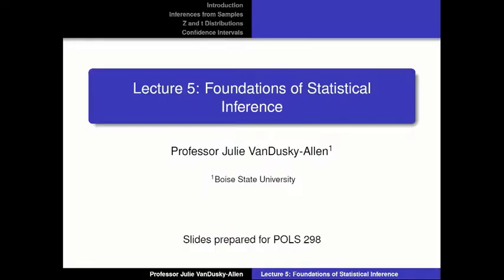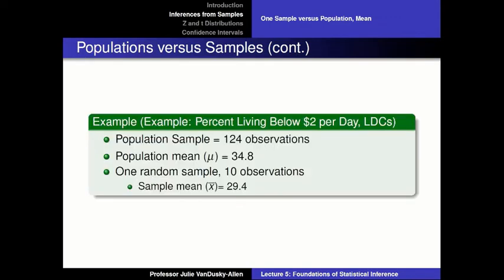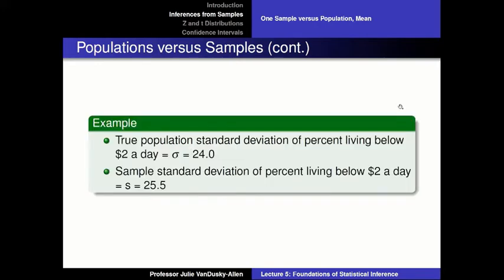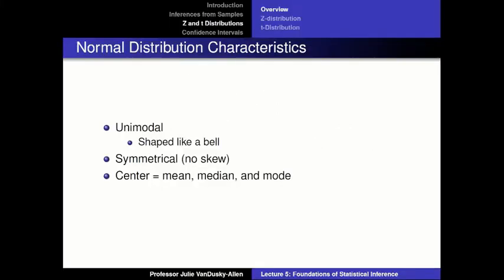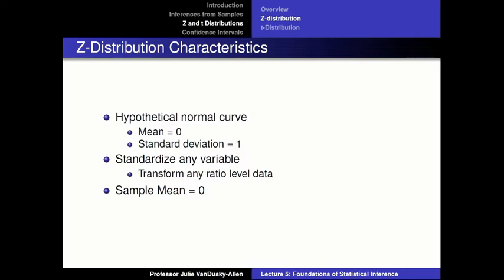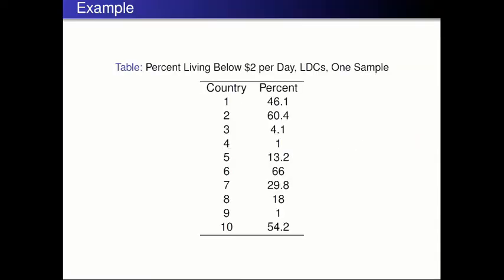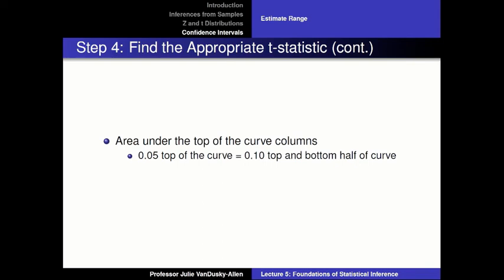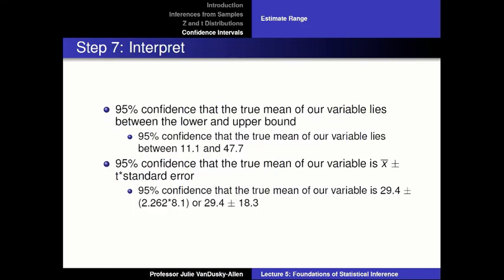Lecture 5: Foundations of Statistical Inference